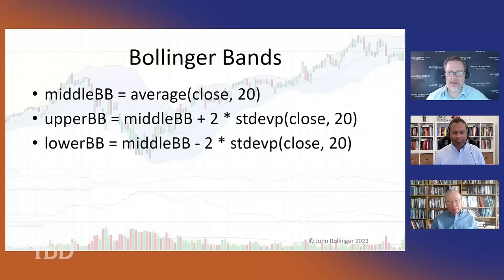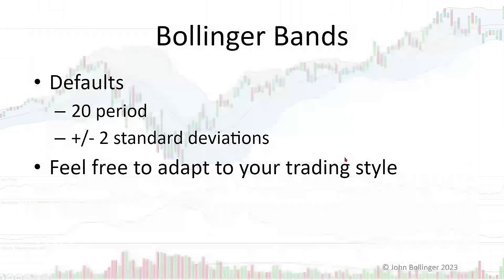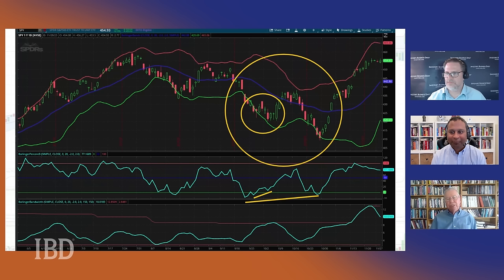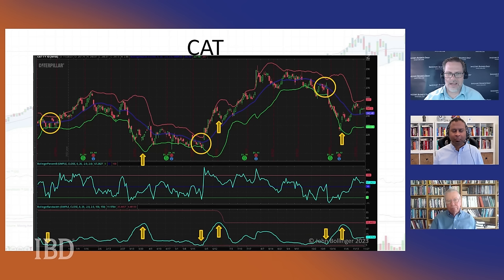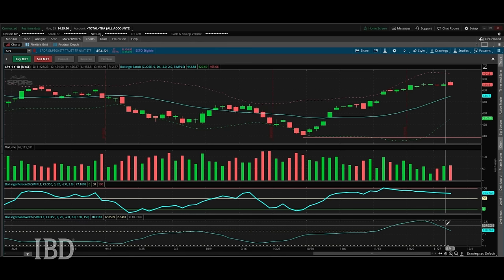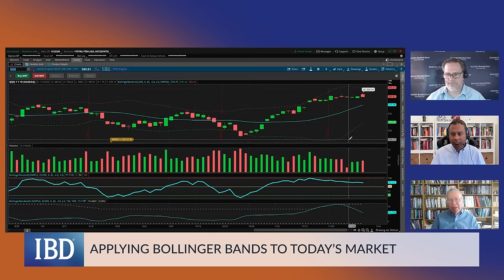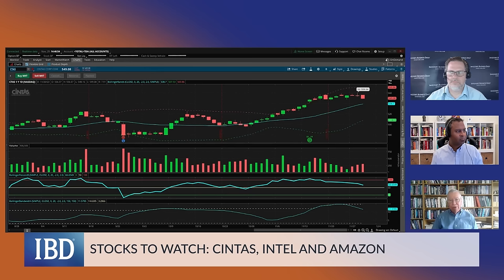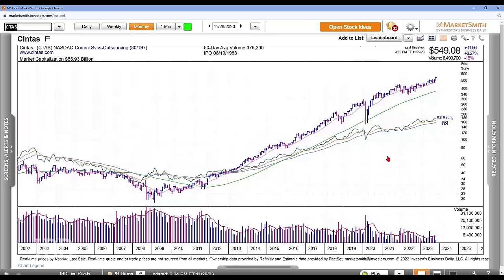John Bollinger: What’s Behind The Bollinger Bands | Investing With IBD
Getting the bands together. John Bollinger of Bollinger Capital Management joins Investor’s Business Daily’s “Investing with IBD” podcast to talk about the origins of the Bollinger Bands and their use in measuring price volatility. Learn how to use it as a trading signal and why ETFs have their strengths and limitations. Plus, if you’re still bandying about ways to use them, we check out Cintas (CTAS), Intel (INTC) and Amazon (AMZN).

Open & Investing Lessons: 0:00
Market Analysis: 27:47
Stocks To Watch: 41:32